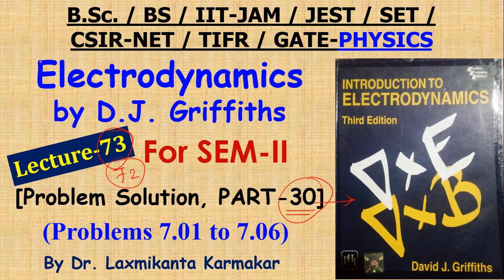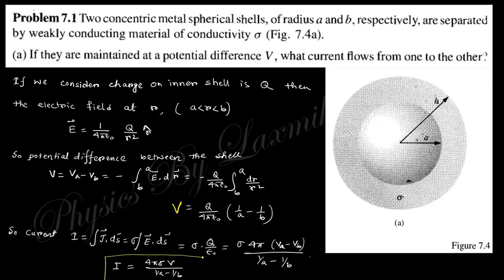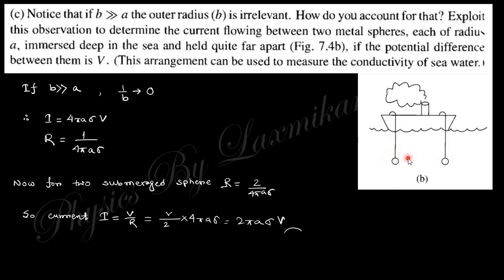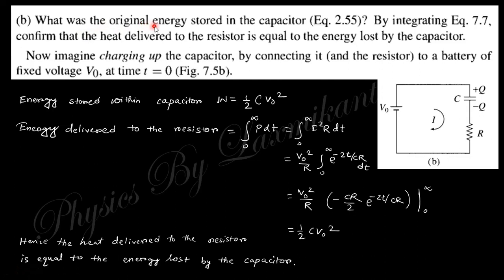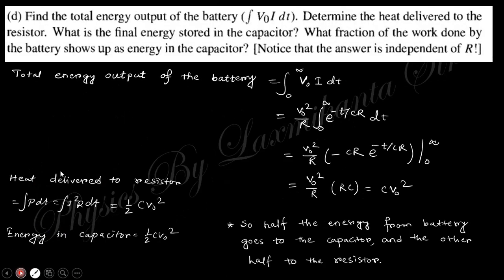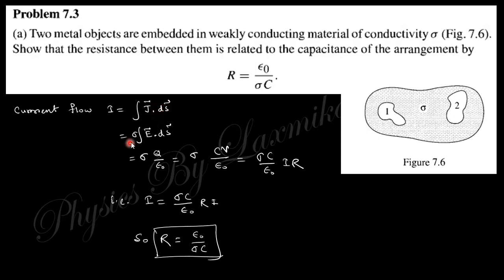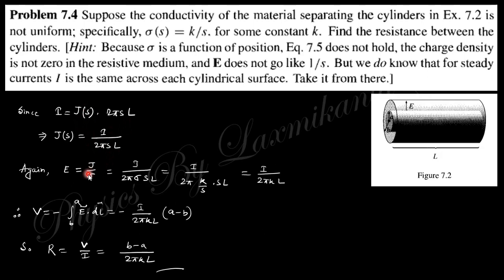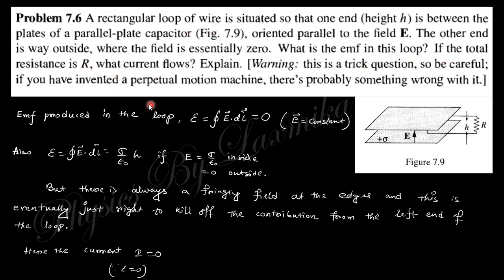Lecture-73=Solution of Electrodynamics by DJ Griffiths (Prob. 7.01 to 7.06, Part-30) by LK Sir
Hi,  this video consist the solution of the problem asked in the book Electrodynamics by DJ Griffiths (Chapter-7, Electrodynamics)